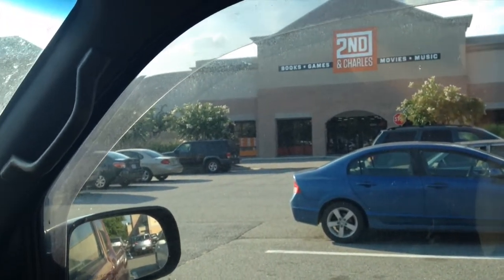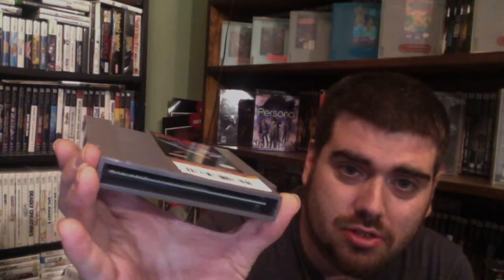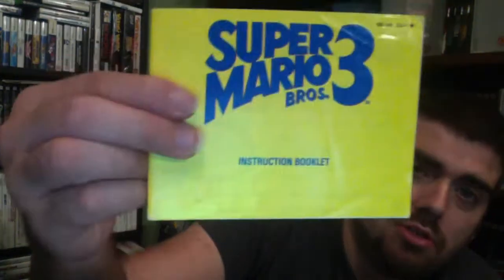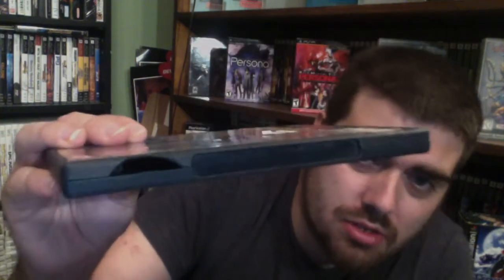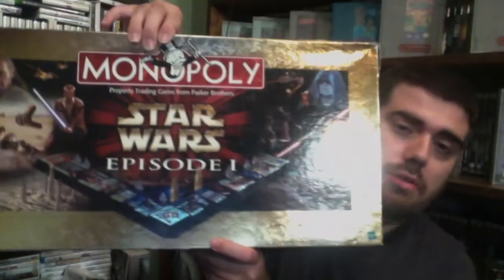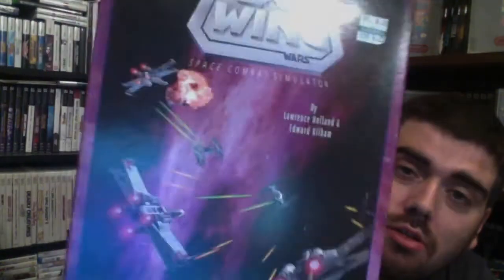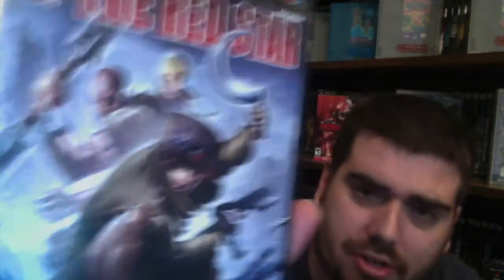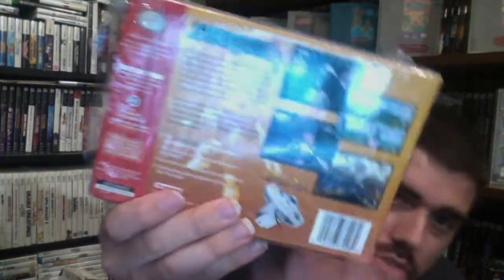Video Game Hunting # 46 "A Fox In A Box"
This episode we get some lovely gifts from 2nd and Charles, an NES RPG classic, a very uncommon Xbox game and a CIB 64 score!  It's Video Game Hunting Time!!!

Title: Corneria (Metal Cover)
Author: TheOneNeoLink

“Buried Conduit”
by Jens Kiilstofte

Title: Thunder
About: Sound of thunder crackling through the air followed by a large thunder clap and then some echoes as the sounds bounce around.